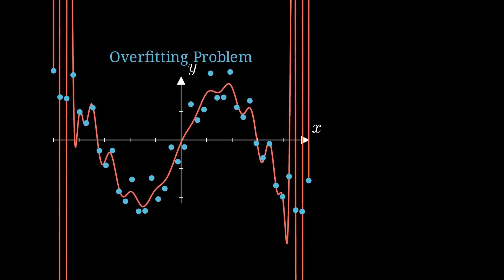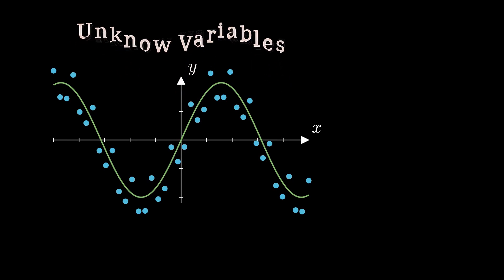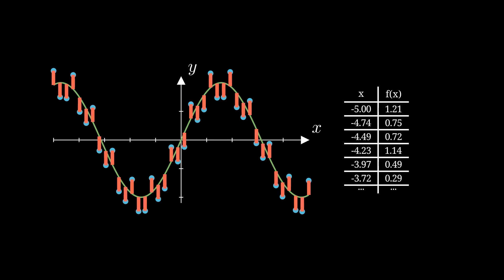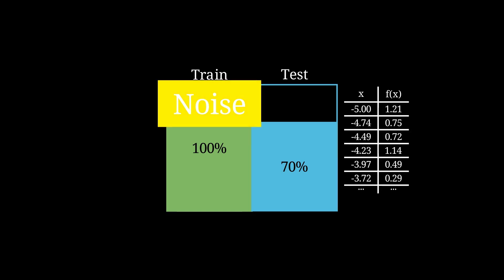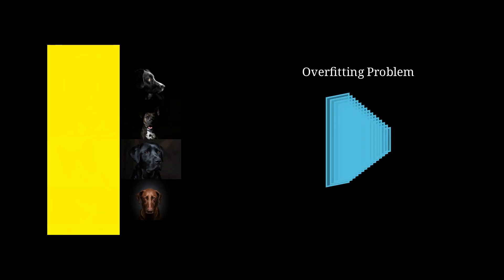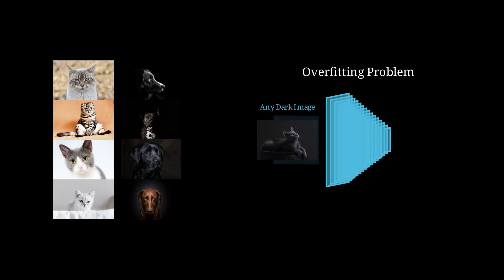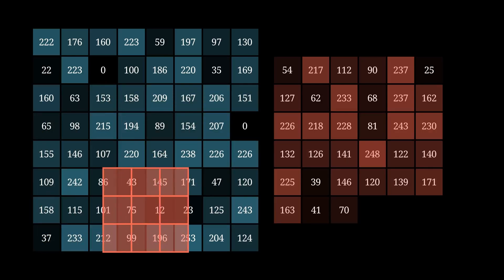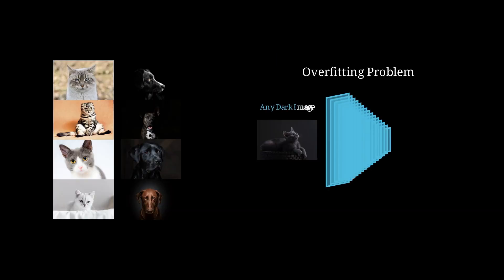But what actually is overfitting | two type of overfitting | AGI Lambda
first is when the model tries to learn parts of the data in the output that cannot be mapped from the given input features. This is because it depends on external unknown variables, so by learning that information that is not related to the input features, it overfits the training data. And second is when the model can classify data based on differentiable features in the input data, but they do not represent the actual features we want the model to learn. So, it overfits the training data using that information.